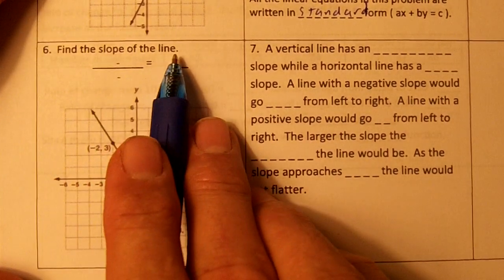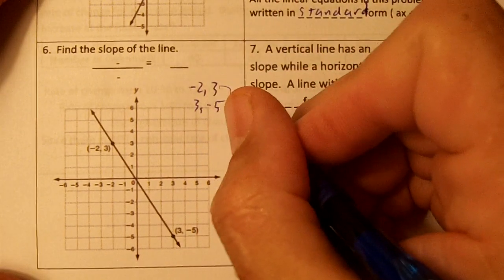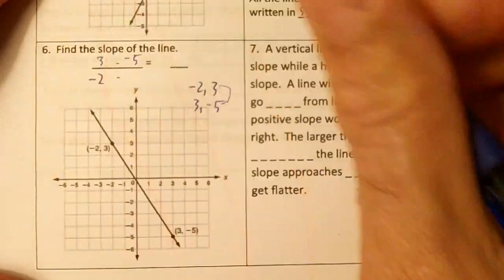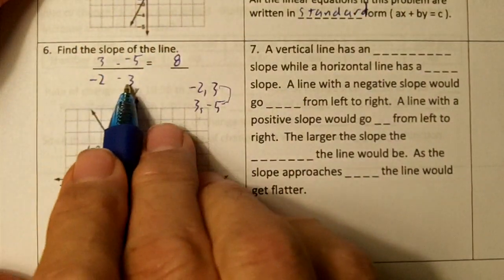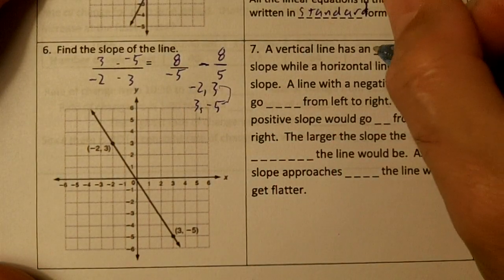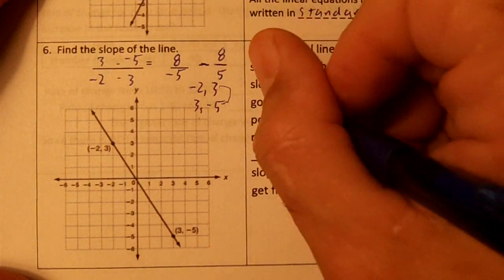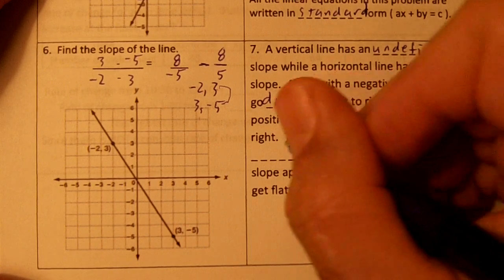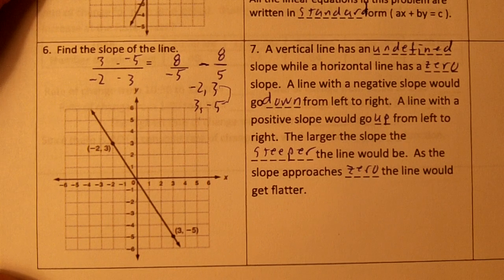06 AND 07 MID CH 5 TEST REVIEW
Mid Chapter 5 Test Review